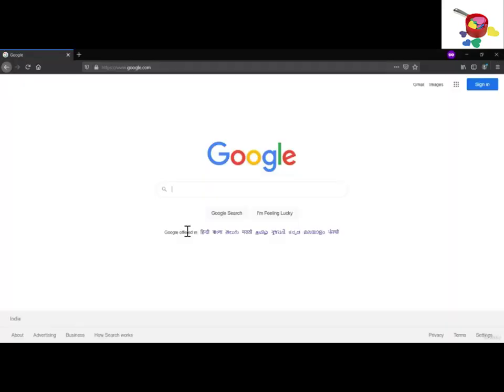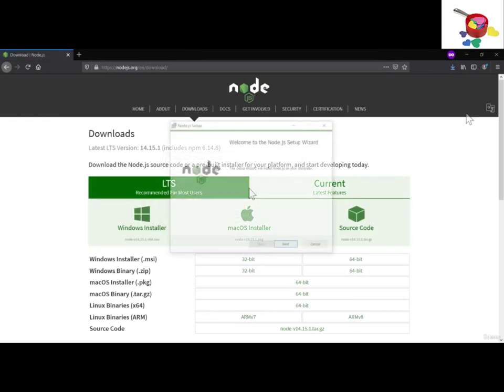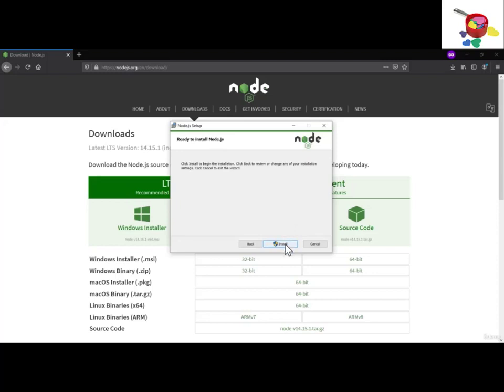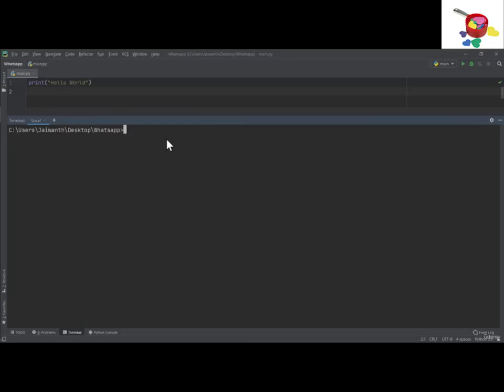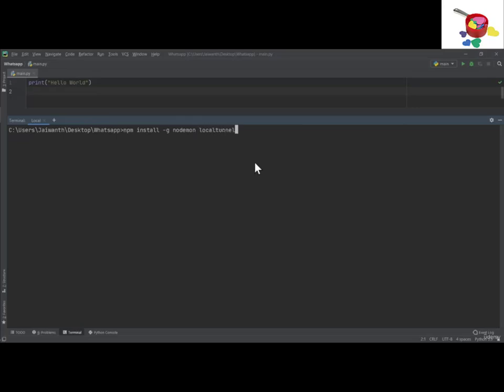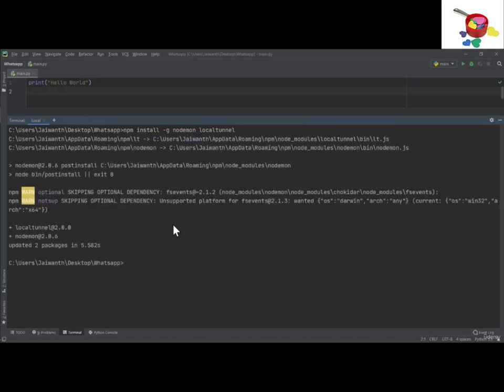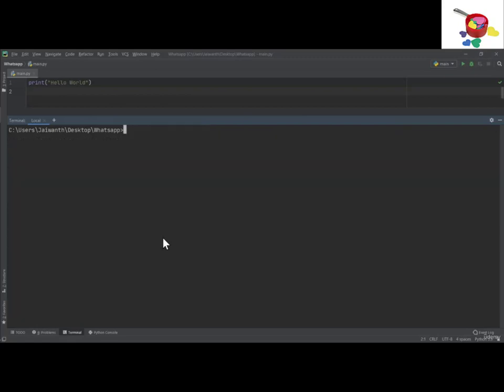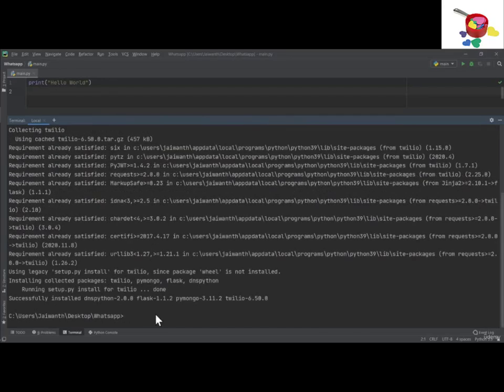4. Installing NPM and all the packages required